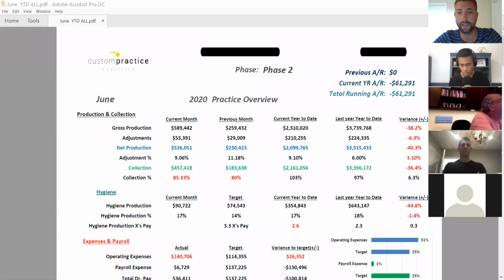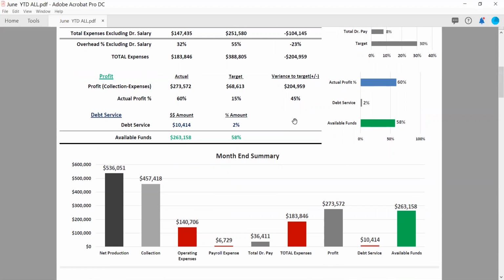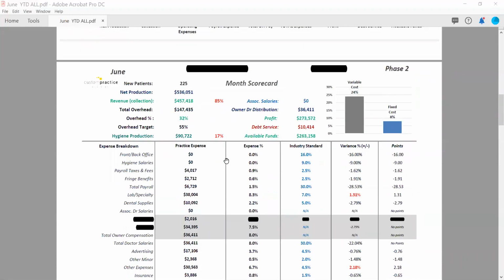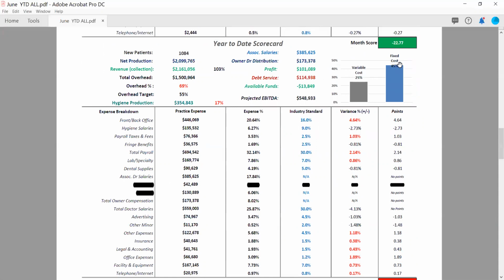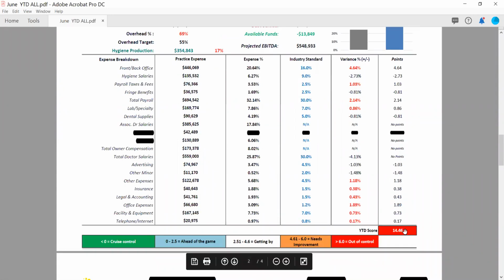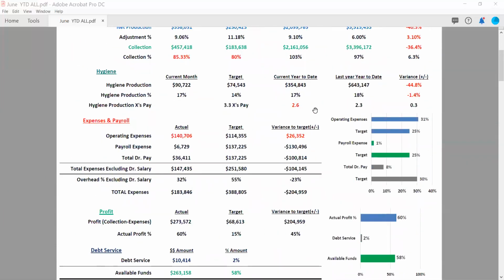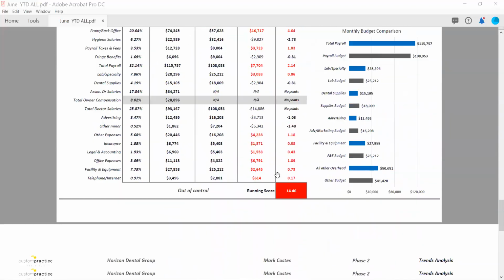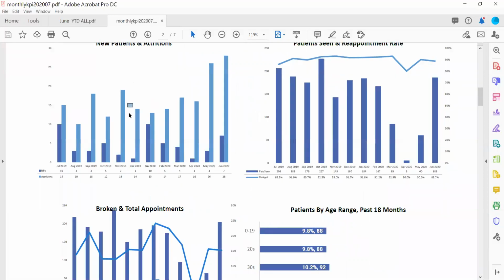Custom Practice Analytics, Symptom, Cause, Solution Deep Dive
Deep dive into Custom Practice Analytics reporting.